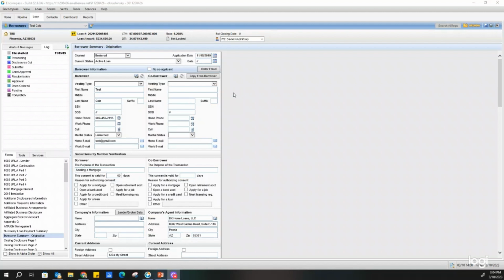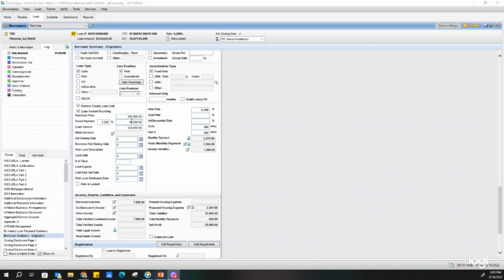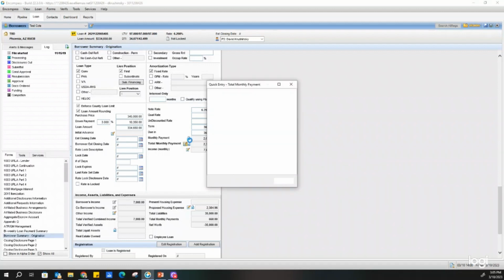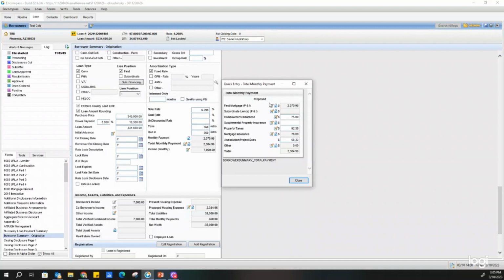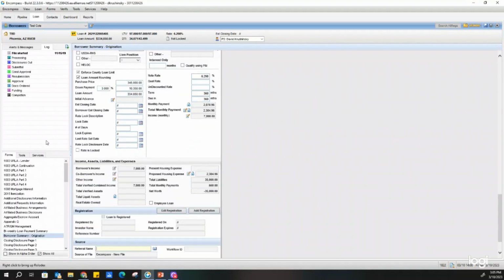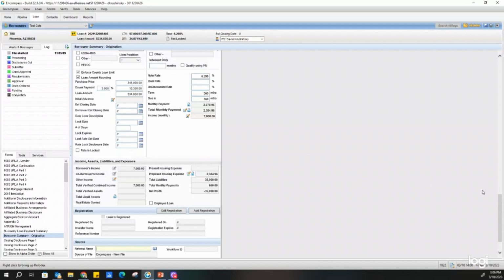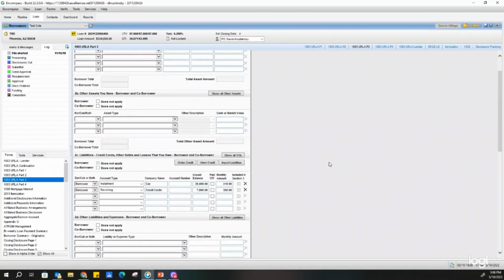Demystifying Debt to Income Ratio in Mortgages: Everything You Need to Know!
🔍 Unlock the Secrets of Debt-to-Income Ratio (DTI) in Mortgages! 💡

Ever wondered how lenders gauge your ability to handle monthly payments? It all boils down to your Debt-to-Income Ratio (DTI). In this video, we break down the essentials, making understanding DTI a breeze.

📊 What's Covered:

Definition of DTI: Your monthly debt payments divided by your gross monthly income.
Importance in Mortgage Approval: Learn how lenders use DTI to assess your repayment capacity.
Calculating Your DTI: Step-by-step guide to finding your own DTI percentage.
DTI Limits: Explore variations across loan products and lenders.
💰 Example Calculation:
If you're paying $1500 for your mortgage, $100 for an auto loan, and $400 for other debts, and your gross monthly income is $6,000, your DTI is 33%.

🚀 Why It Matters:
Discover how understanding and optimizing your DTI can impact your mortgage eligibility and pave the way to financial success.